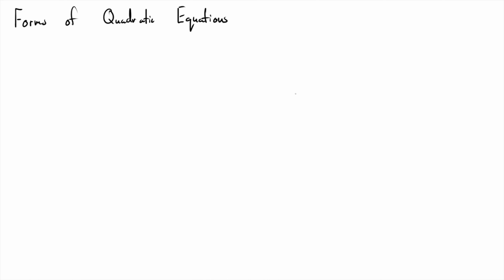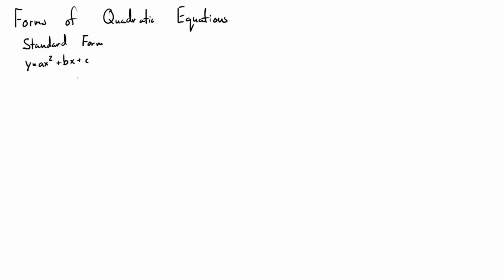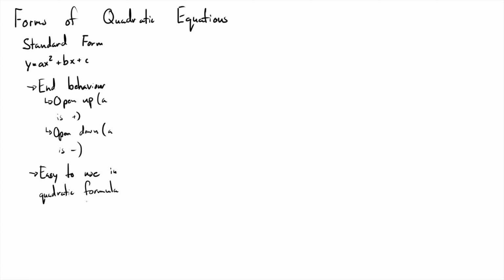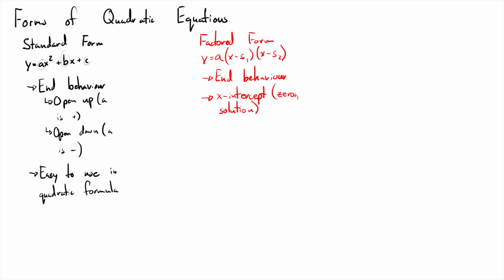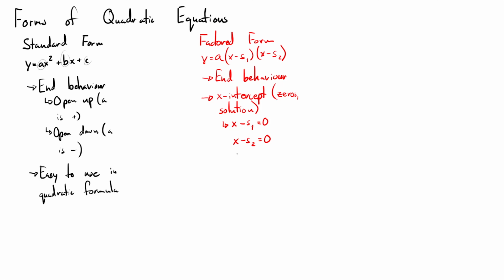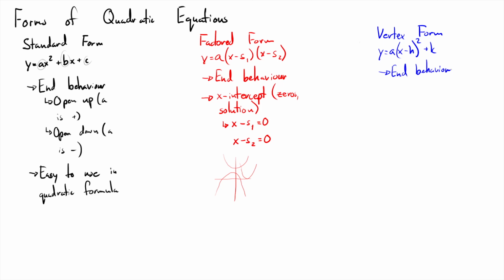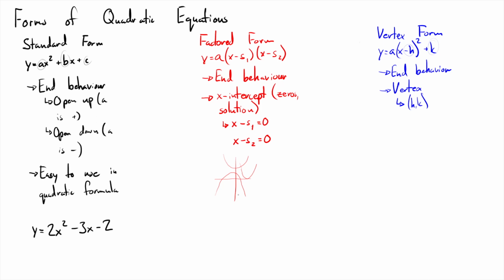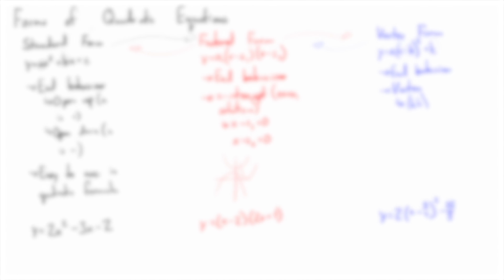Standard, Factored, and Vertex Form of Quadratic Equations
There's 3 different ways a quadratic equation can be written or represented. Each one gives us some information about the way the graph will behave, and each one has its downsides - so, let's go over them.

Intro - 0:00
Standard Form - 0:47
Factored Form - 3:55
Vertex Form - 7:33
Outro - 11:43